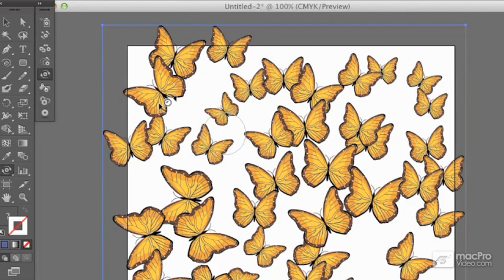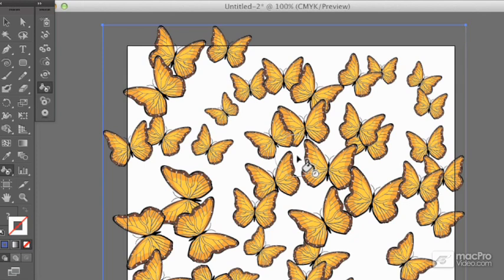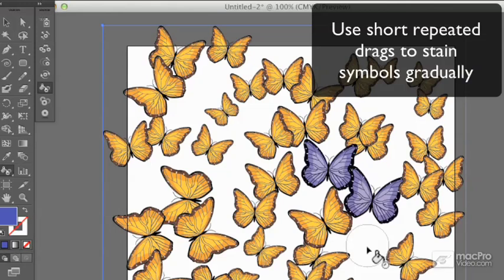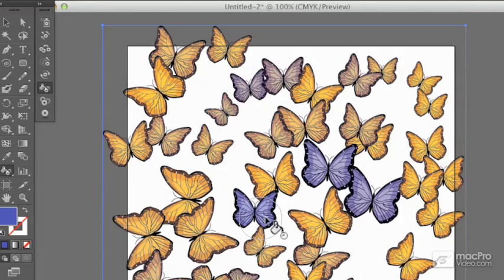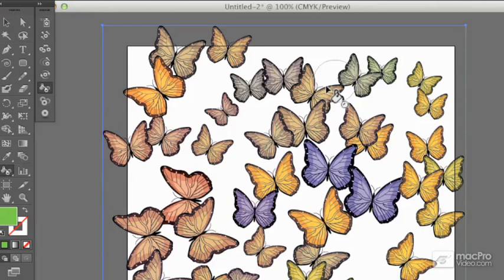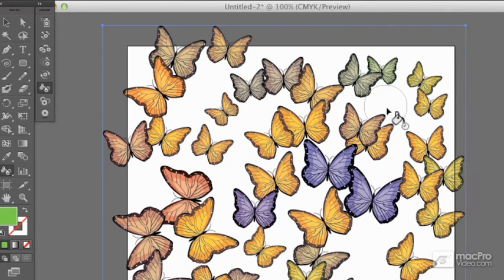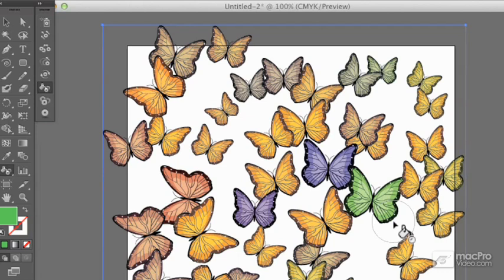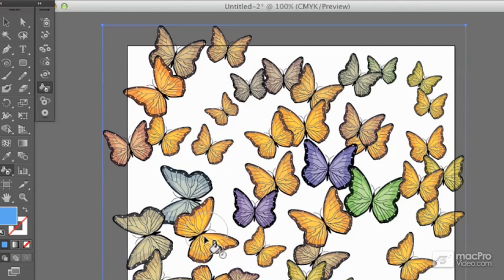Illustrator CS6 104: Symbols and Patterns: Create A Background - 11. Symbol Stainer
Illustrator CS6 104: Symbols and Patterns: Create A Background by Iain Anderson
Video 11 of 23 for Illustrator CS6 104: Symbols and Patterns: Create A Background

When designing repetitive objects in Adobe Illustrator, theres a palette of techniques you can use to enhance your creative process. Whether youre working with a simple pattern or even a complex tessellation these tools, when used to their full potential, are designed to save you a lot of time while simultaneously expanding your creative potential! This course by Iain Anderson shows you how to deploy both the Symbols and Pattern tools to do just that!

First youll learn all about Symbols. In this section Iain shows you just how powerful Symbols are in Illustrator CS6! Youll see everything from the very basics of symbol creation to the advanced techniques you can employ to transform what may have started out as a simple object into a vast array of complex interrelated objects of varying shapes, sizes, colors and styles all with just a few simple clicks and drags!

Next up, youll learn the power of Patterns. Iain takes you through the pattern building process, step by step, showing you all the options and illustrating some of his favorite pattern creation techniques.

So watch this course and learn how to incorporate Symbols and Patterns into your Illustrator projects. Before you know it, your illustrations will be overflowing with all kinds of complex, repetitive and evolving objects! This stuff is fun!